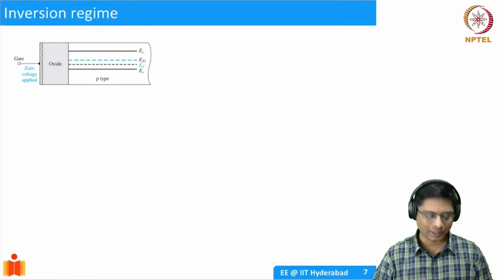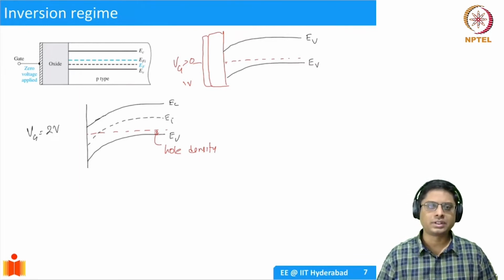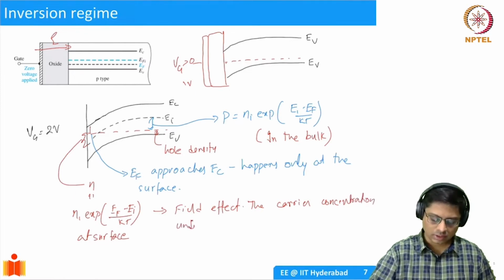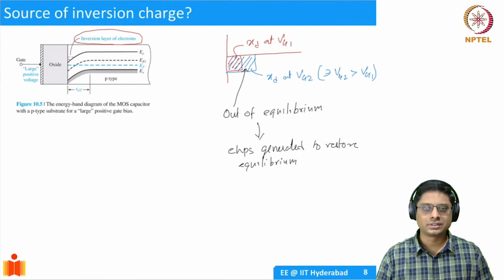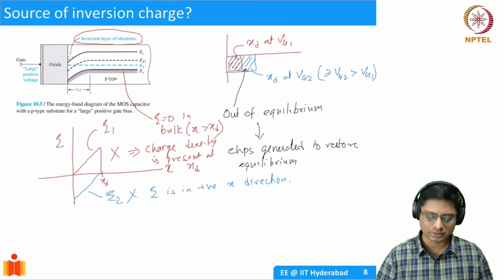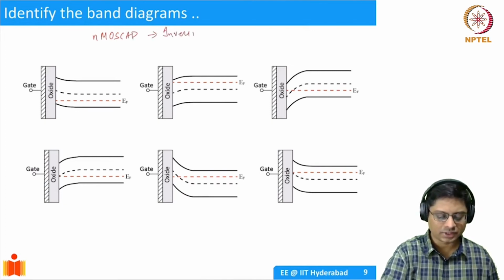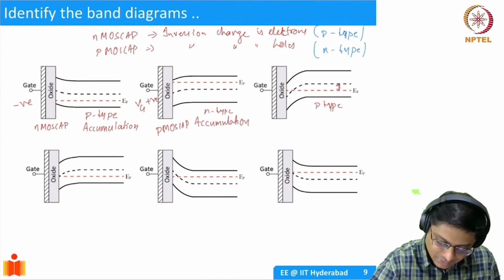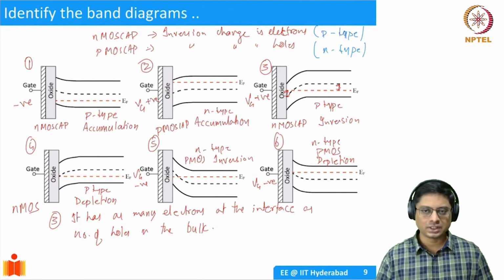Inversion in a MOSCAP